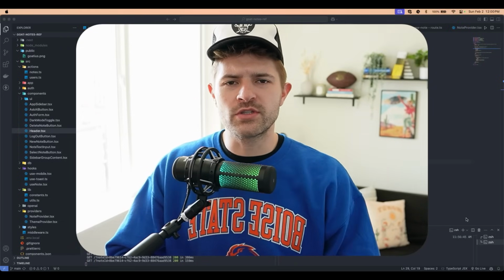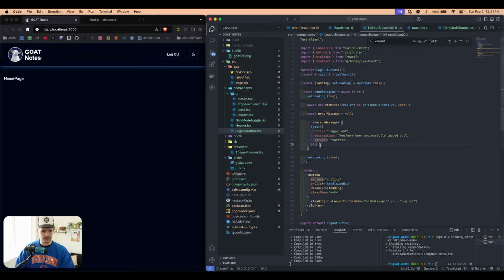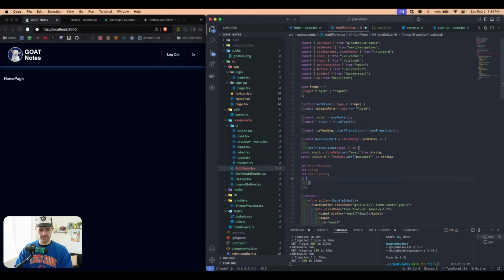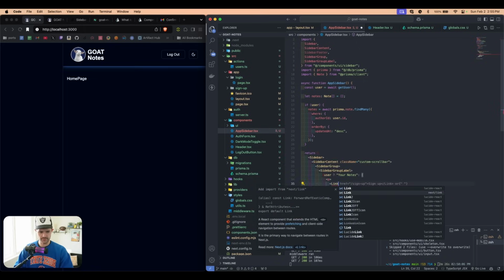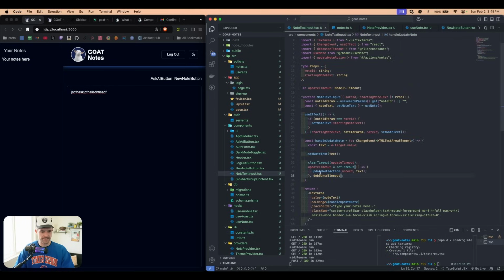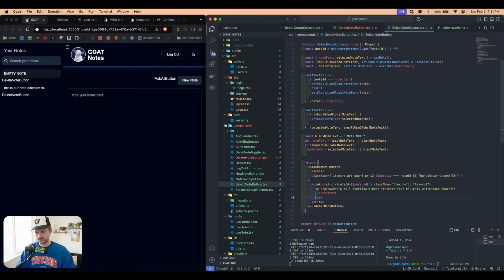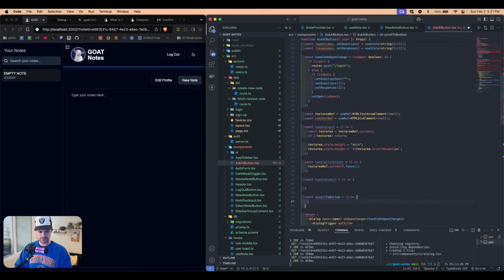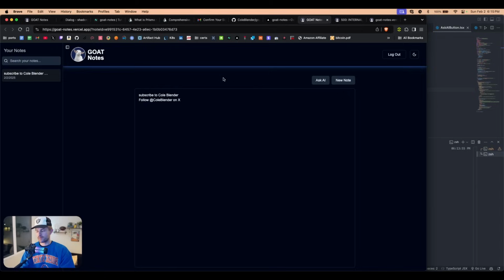This AI Project Will Make You a Next.js 15 EXPERT (OpenAI & Supabase)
In this video, I walk you through building a full-stack note-taking app with the Next.js 15 App Router, Supabase for authentication and database management, Prisma ORM, and shadcn for clean, modern styling. We will also integrate the OpenAI API to add ChatGPT functionality so you can interact with your notes, and deploy the finished app to the web with Vercel.

0:00 Intro
2:19 Start Project
6:23 Add shacn/ui, Dark Mode, and Toast
8:23 Build Header
16:56 Build LogOutButton
21:54 Add Auth Pages
31:47 Create Supabase Project
35:23 Add Supabase Code
40:27 Add Auth Code Logic
49:37 Add Prisma Code
58:10 Build Sidebar
1:04:00 Build Home Page
1:08:46 Set Up OpenAI Account
1:10:57 Build NoteTextInput
1:17:53 Create Context and Custom Hook
1:21:41 Write Update Note Server Action
1:24:02 Finish NewNoteButton
1:28:58 Finish Sidebar
1:51:06 Add Middleware
1:59:18 Add AskAIButton
2:21:18 Deploy to Vercel
2:25:37 Outro